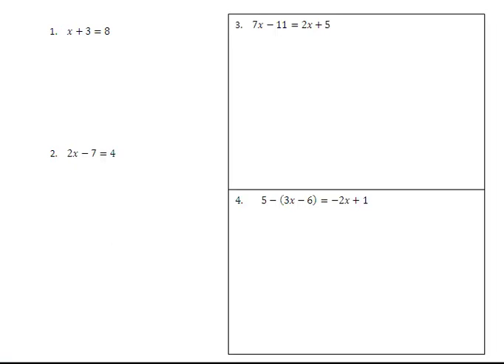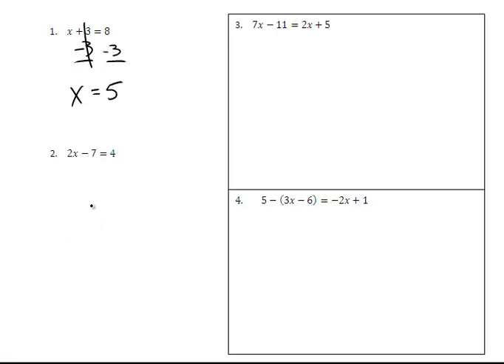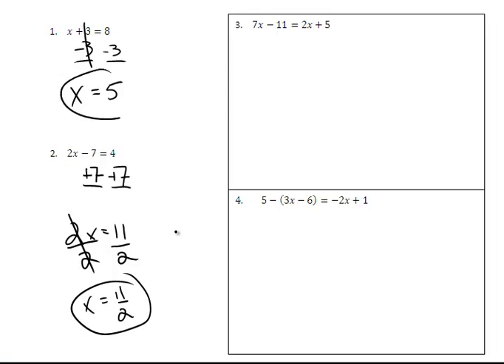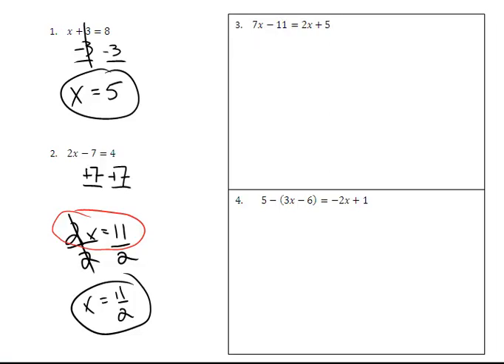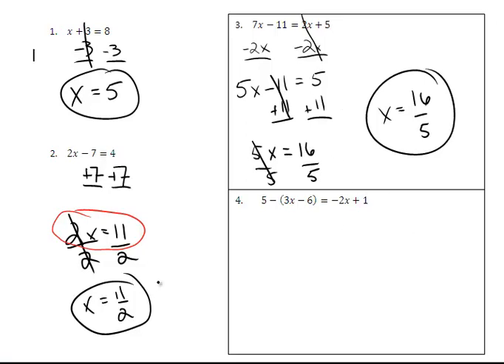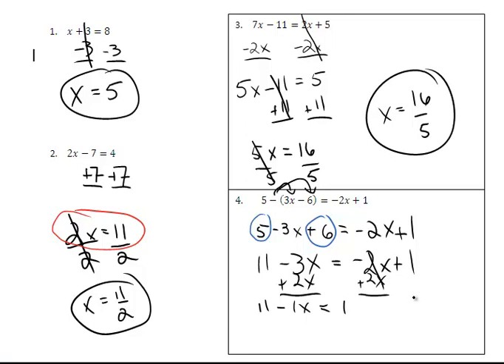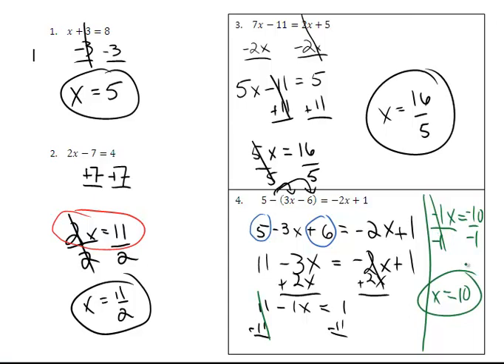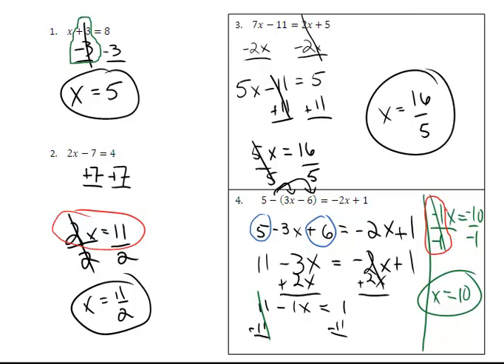Linear Equations 1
Solve basic linear equations